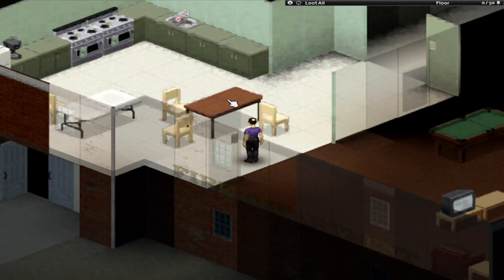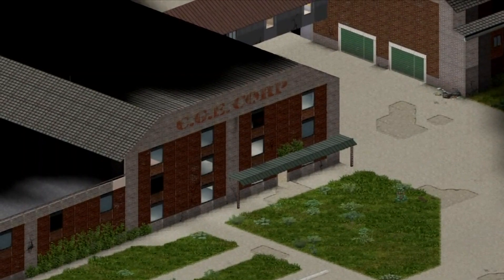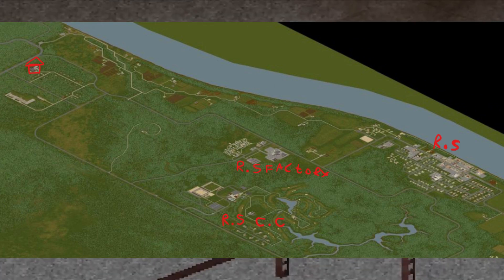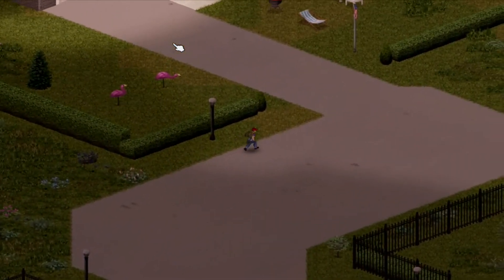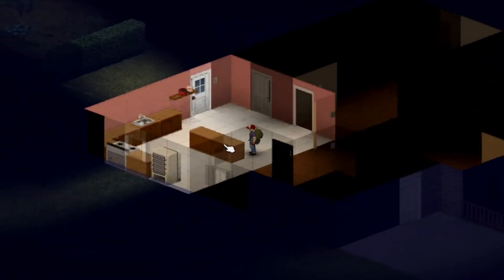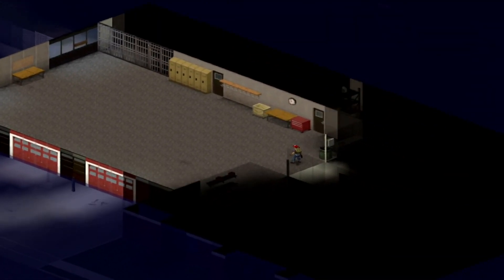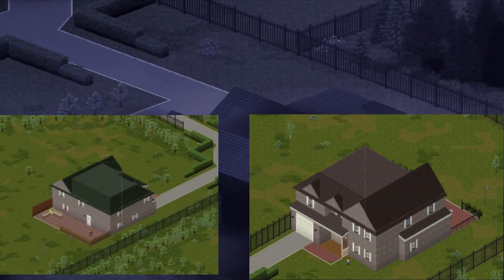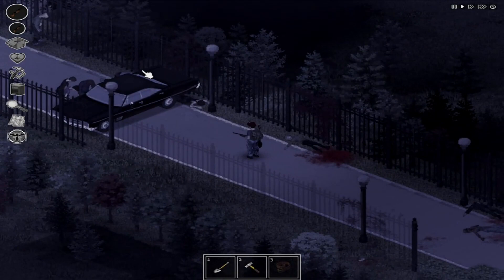6 great base locations in PROJECT ZOMBOID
You been having troubles finding yourself a nice base to settle in?
well luckily i'm talking about some nice base locations today.

MJOTA: real good server i recommend you give it a try
IP: mjota.net
PORT: 16261

Chapters
00:00 intro
00:37 Rosewood fire department
01:39 Abandoned factory
02:33 West point mansions
03:33 Louisville fire department
04:20 Louisville mansion (the one with the lake)
05:01 Three ouses near fallas lake
05:38 Outro